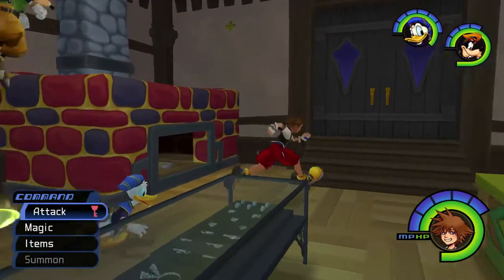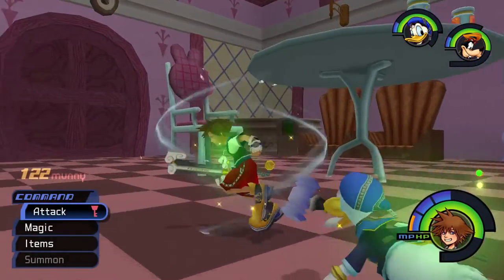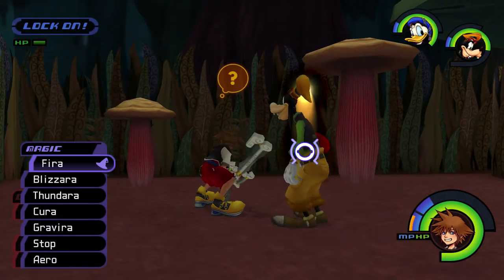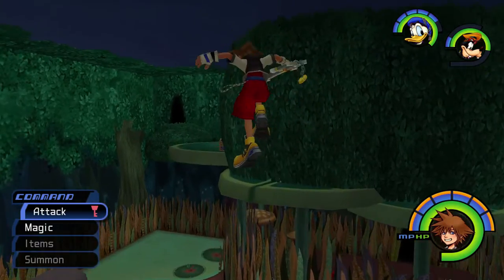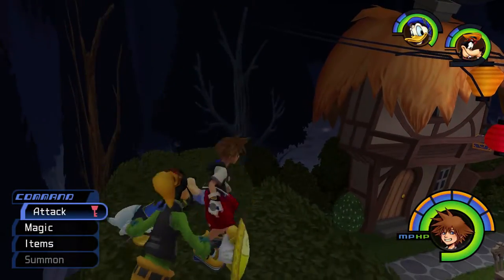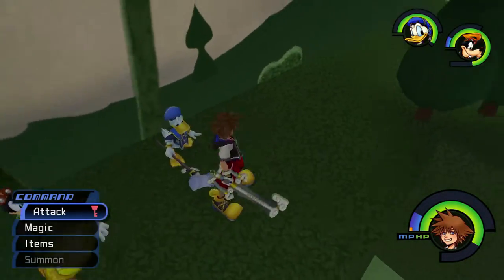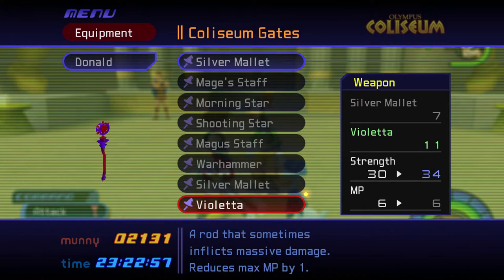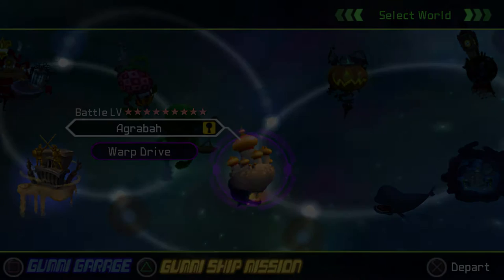Let's Play Kingdom Hearts Final Mix Part 42: Good Dalmatian Hunting 1 of 3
Today, we are going to be going back to all the previous worlds, except for Hollow Bastion, to collect as many treasure chests as possible and hunt down all the Dalmatians we've missed up to this point. This is the first of 3 videos that we'll be doing this and the worlds we're covering today are Wonderland and Olympus Coliseum. I was unable to find any dalmatians in Travers Town for the time being and we'll come back here later to finish the job anyway.